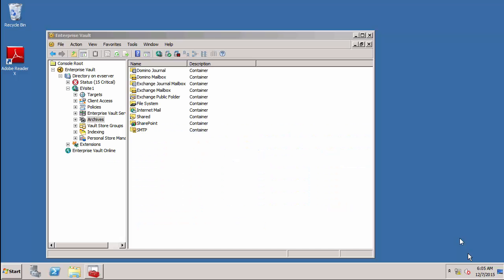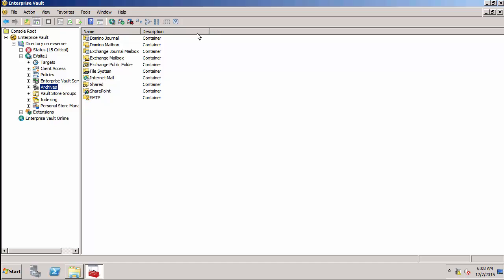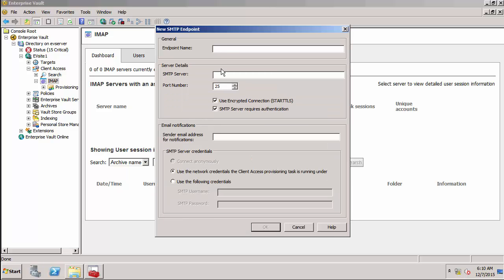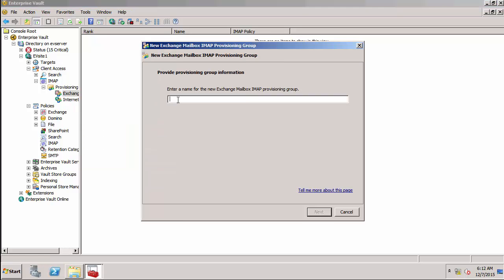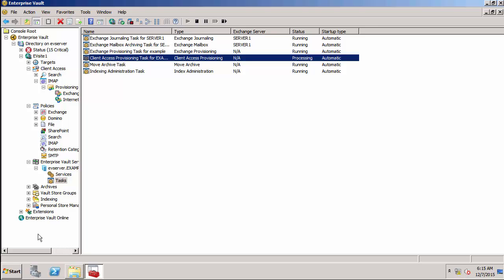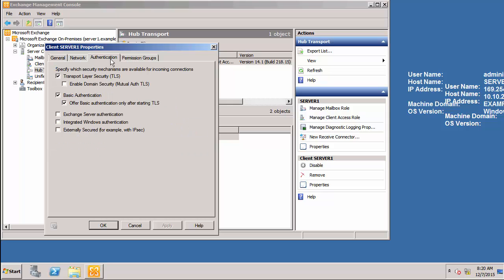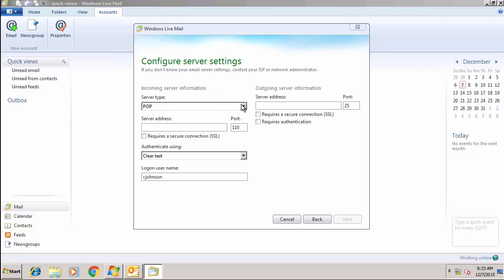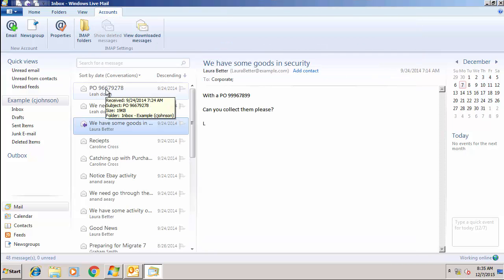Mobile access to Enterprise Vault archives using IMAP - Part 2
In this demonstration we will configure IMAP access in Enterprise Vault 11 and show this working in Windows Live.